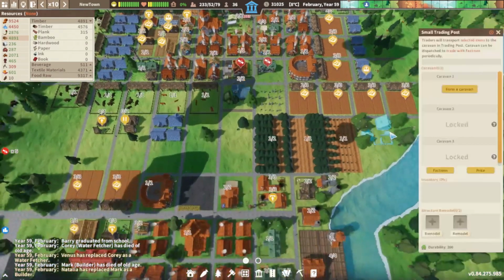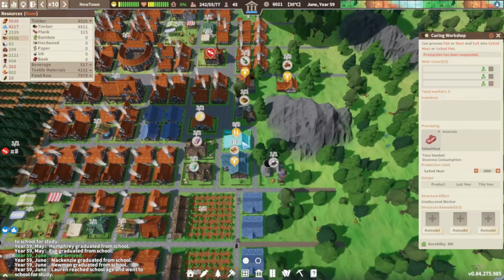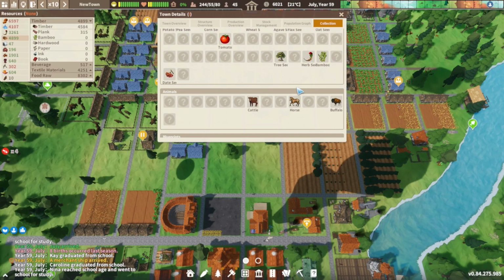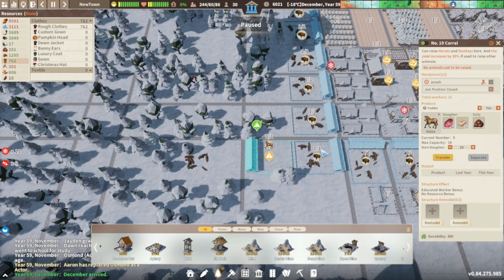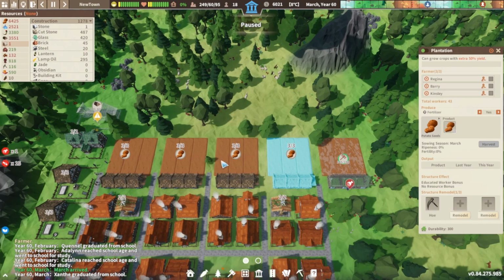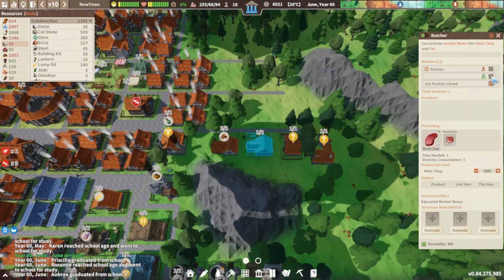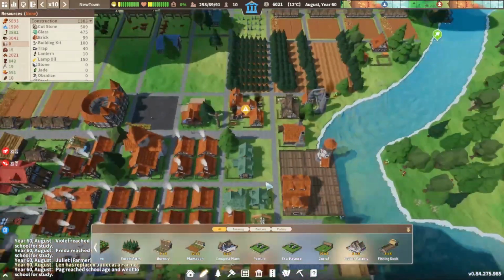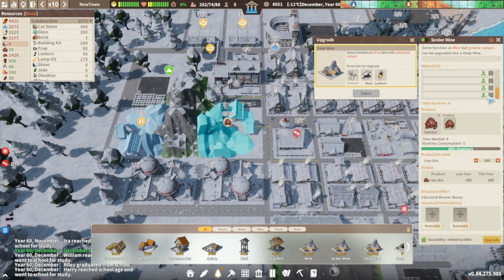Settlement Survival | Extreme | Episode 7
We have Silver!!!  Time for the bear trap to see if we can get more food types!

Game mode Standard
Special on
Seed 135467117, Size Large, Lakes 0 all rest
Extreme Preset with Disasters off 2060 difficulty offset